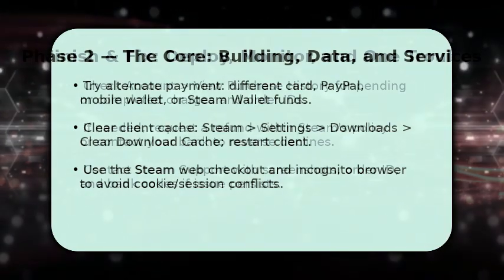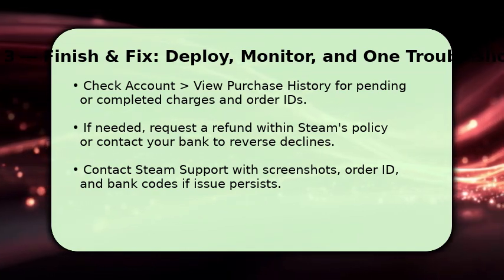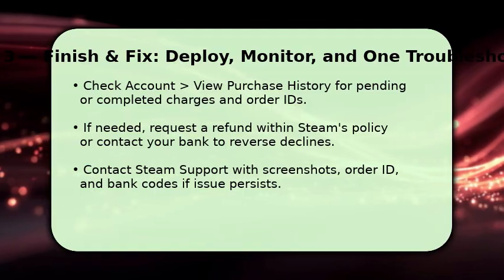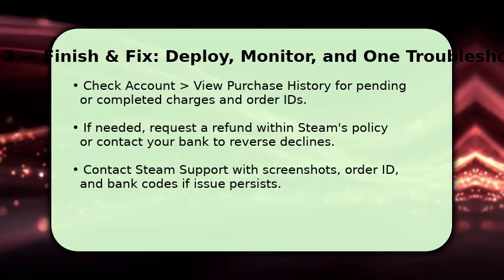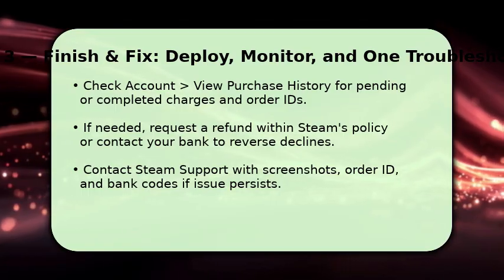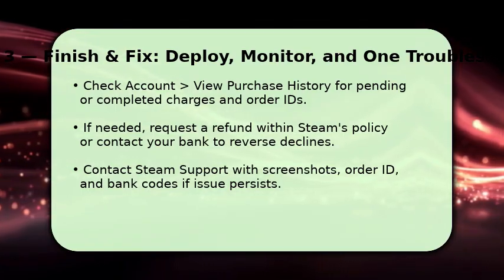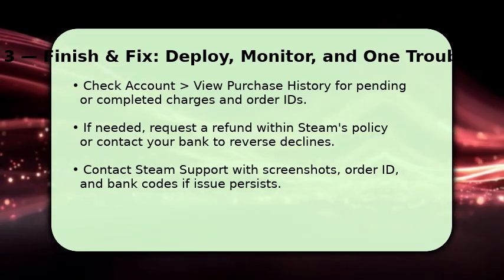How to Fix Purchase on Steam - Full Guide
How to Fix Purchase on Steam - Full Guide | 🔒 Surfshark VPN Deal — Stay private and secure. $1.99/mo + 3 Months Free ▸

Discover the step-bythy process to resolve issues when purchasing games on Steam. This comprehensive guide covers common problems like payment errors, account verification hurdles, and how to navigate refund policies for a smooth gaming experience.

Steam purchase fix, resolve Steam transaction issue, Troubleshoot Steam buy problem, fix Steam login error, how to correct payment issues on Steam, account verification troubles with Steam, navigating refund policies for Steam purchases, common problems when buying games on Steam, Steam purchase glitches fix guide